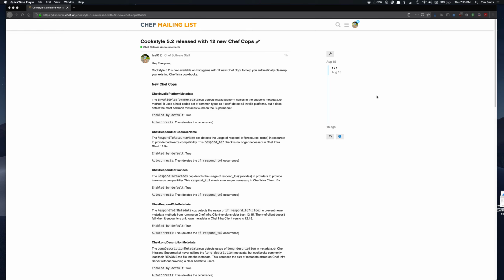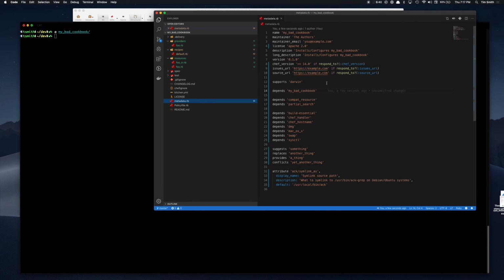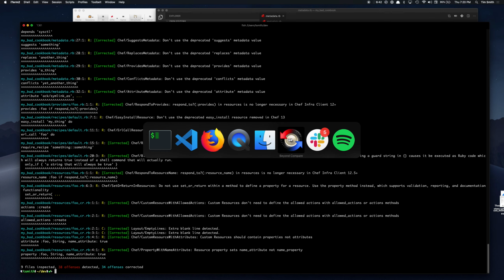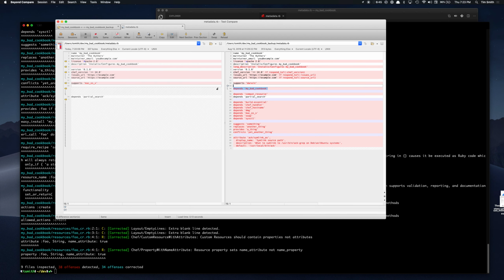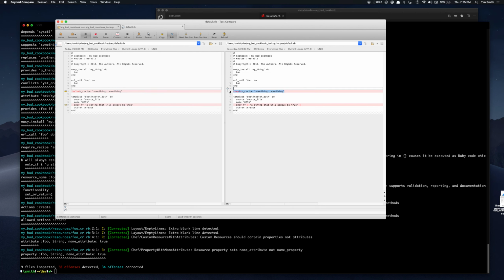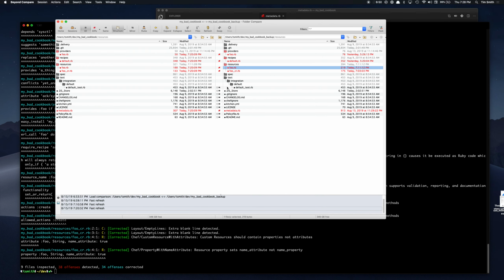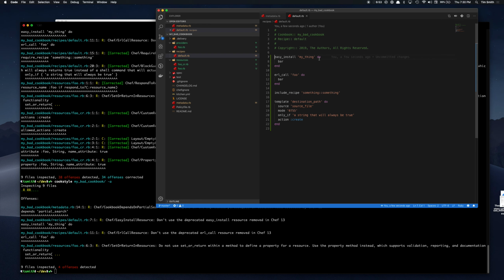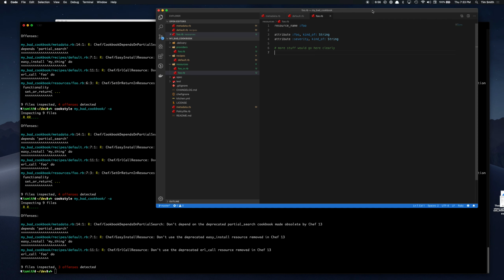Cookstyle 5.2 for linting Chef Infra cookbooks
An overview of everything new in the release of Cookstyle 5.2 for linting Chef Infra cookbooks